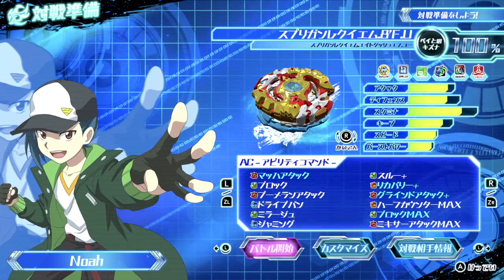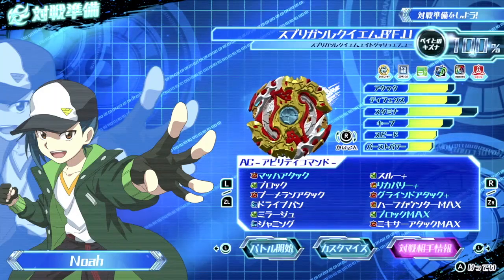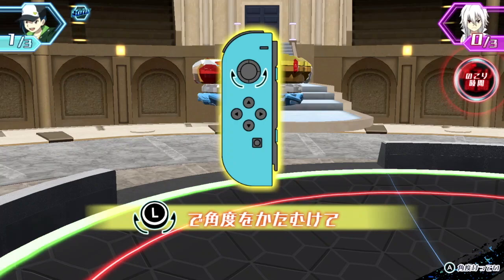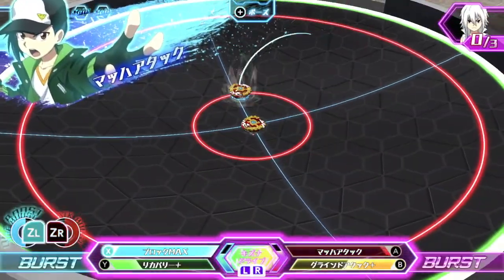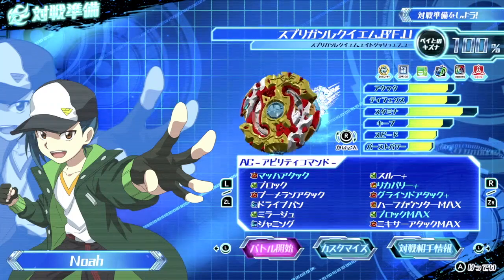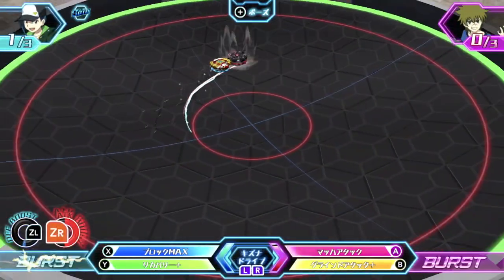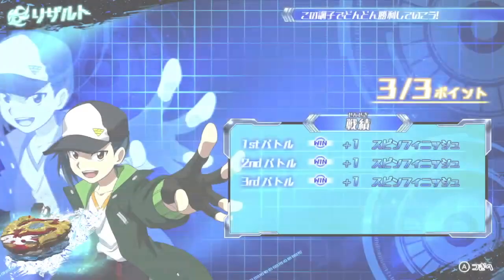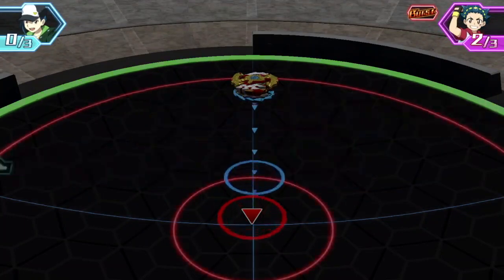Battling Shu/Spriggan Requiem in the Beyblade Burst Battle Zero Switch Game!!